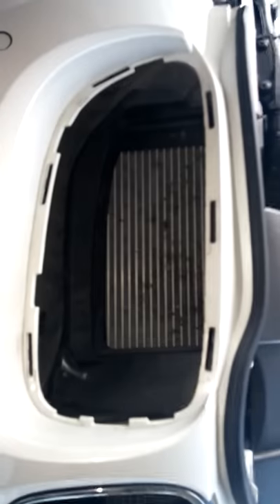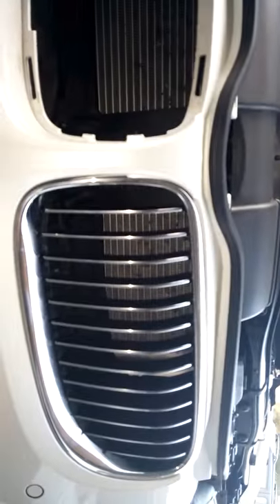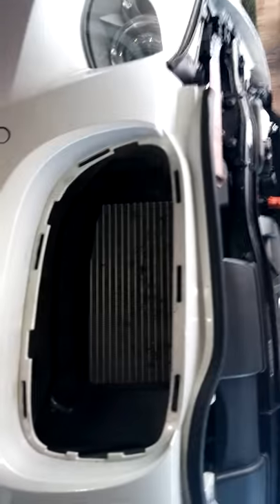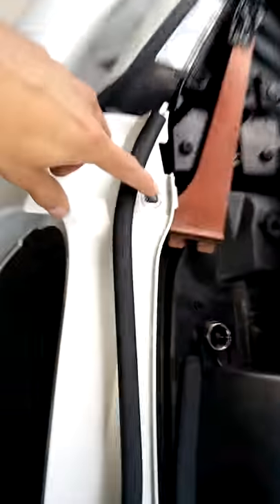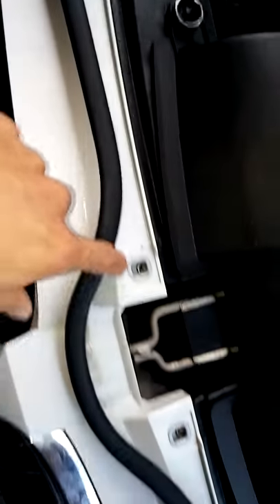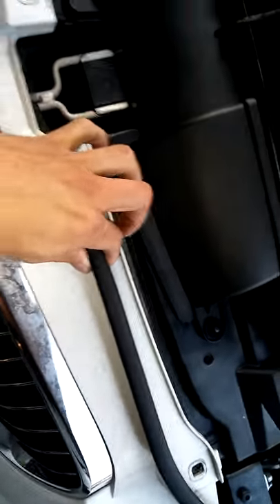Removing grill 335i convertible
Sorry my phone was flipping the image...Im painting my grill gloss black and just wanted to share how to remove grill without breaking it.